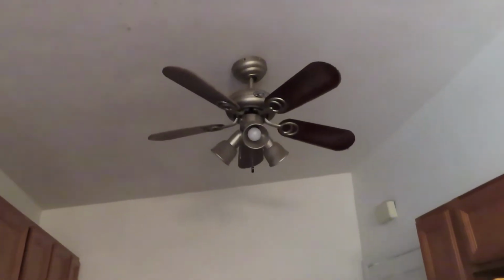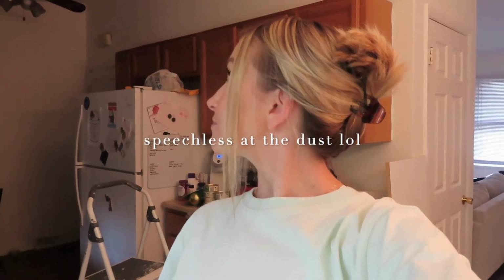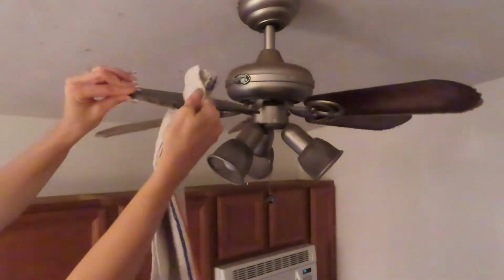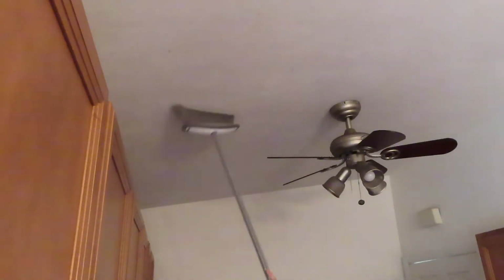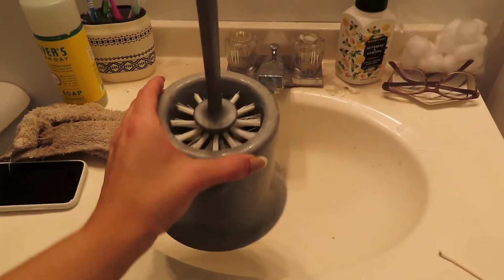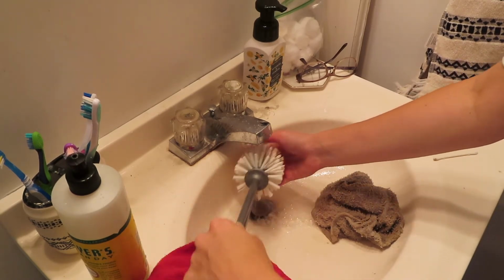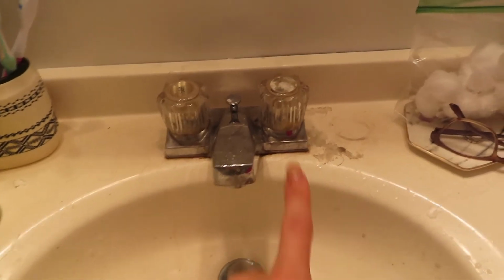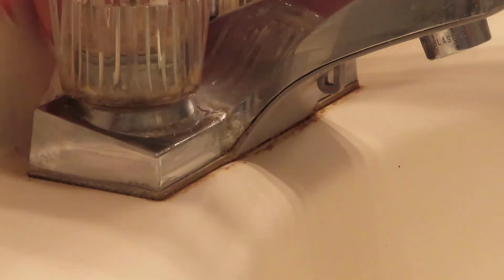DISGUSTING CLEAN WITH ME! REAL LIFE DIRT, DUST AND GRIME! SATISFYING CLEANING MOTIVATION!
A bit embarrassed by the disgust in this video, but it's real life and I like to keep it real over here! So glad I tackled these areas in my home today and I hope it was as satisfying for you to watch as it was for me to clean!

EMAIL TO COLLAB!